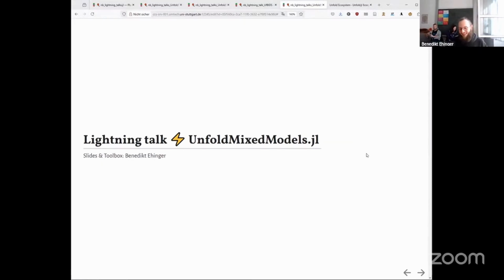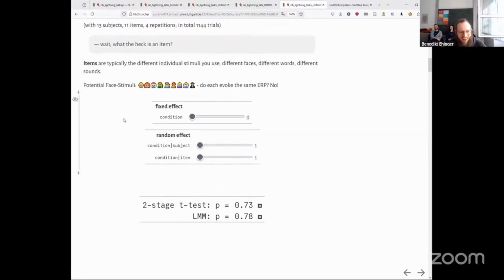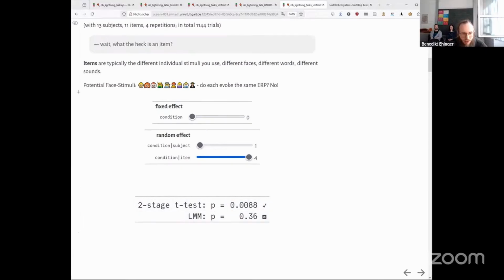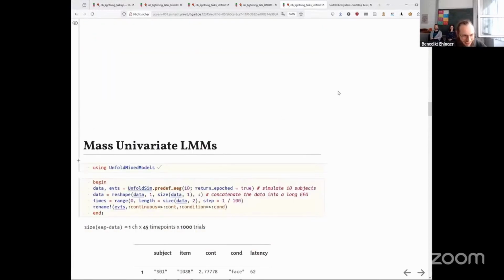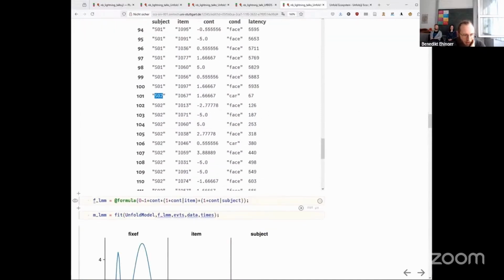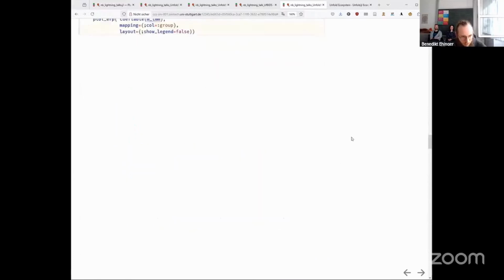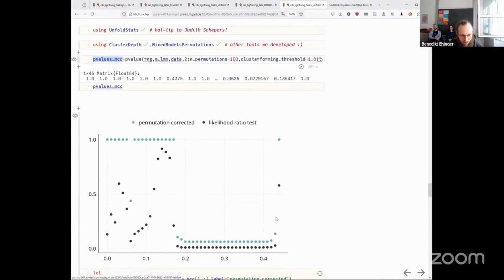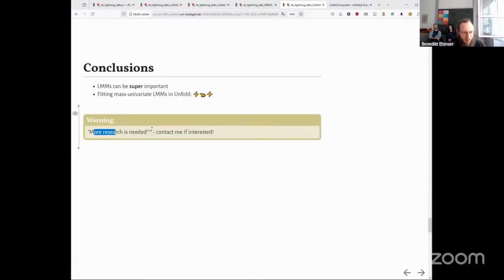UnfoldMixedModels.jl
📊 Linear Mixed Models in EEG Analysis | Unfold.jl Workshop

Explore how Linear Mixed Models (LMMs) enhance rERP analysis by accounting for subject- and item-level variability. Learn how Unfold.jl supports mass univariate LMMs for robust, flexible EEG modeling—and how to compute meaningful p-values.

In this segment:
⏱️ 00:00 – Why use linear mixed models in EEG research
⏱️ 02:38 – Introduction to mass univariate LMMs
⏱️ 04:15 – How to calculate p-values for LMMs
⏱️ 05:35 – Summary and conclusions

🔬 Ideal for:
Researchers analyzing multi-subject or item-level EEG data
Anyone familiar with lme4-style modeling
Users of Julia exploring hierarchical models in neuroscience